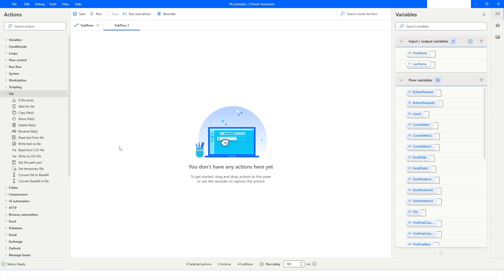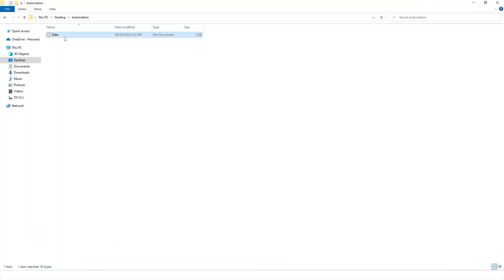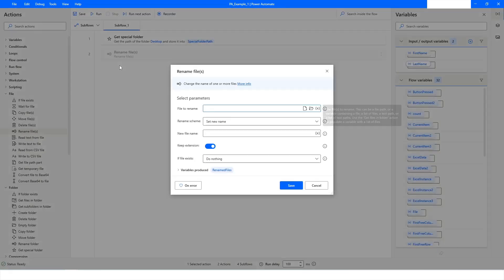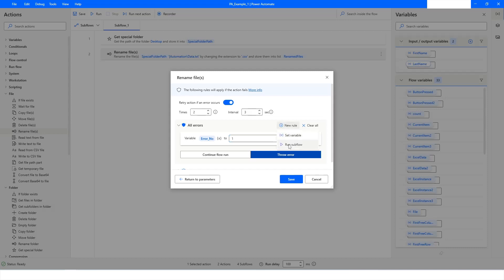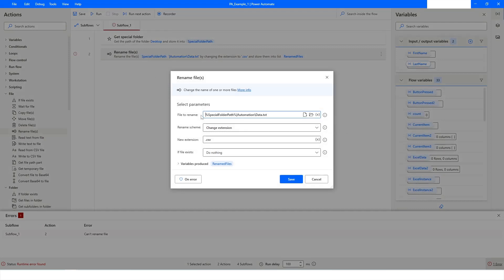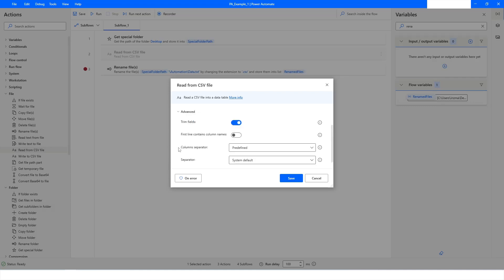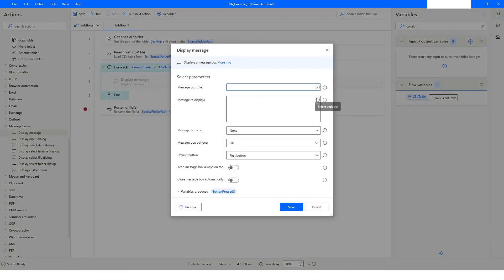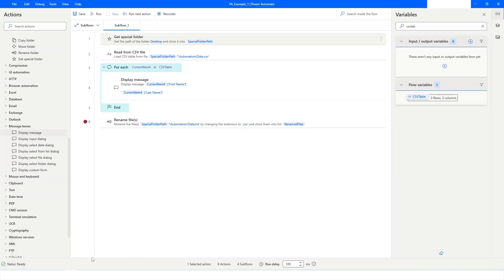How to Change extension of a file In Power Automate Desktop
In this Video, you will learn about how to change extension of a file in Power Automate Desktop. Please watch this video till the end to understand it complete.